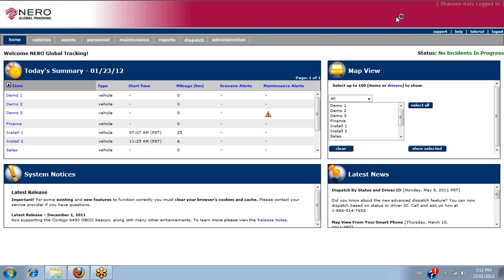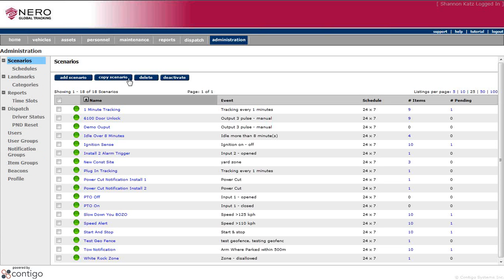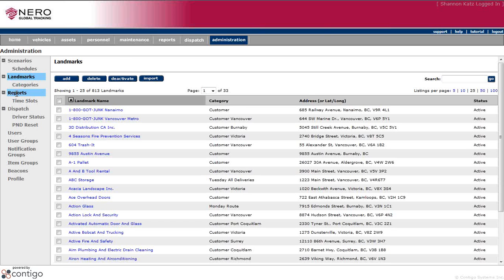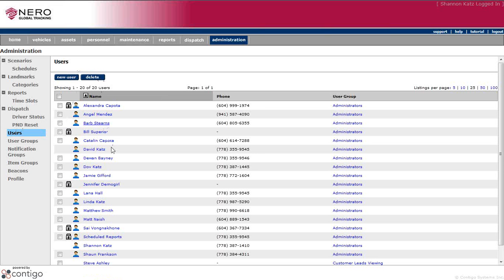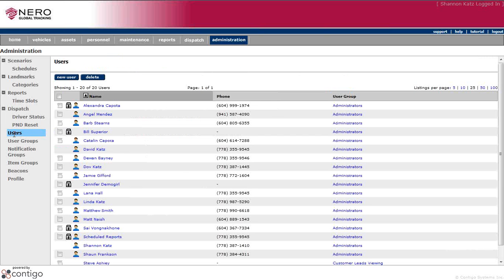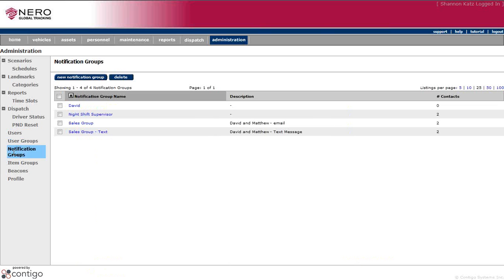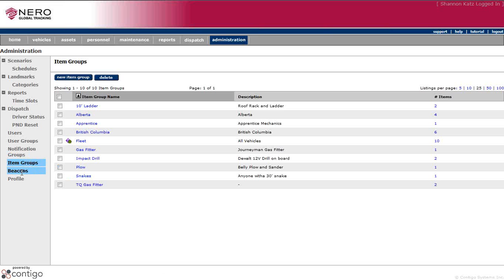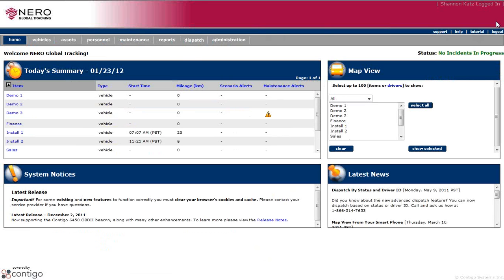Administration Tab - Nero Global Training Series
Administration Tab